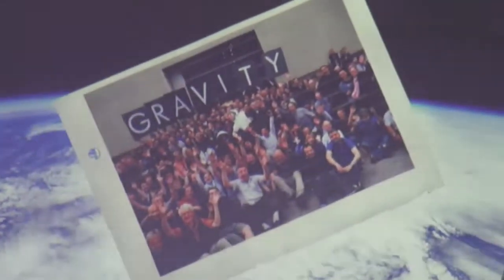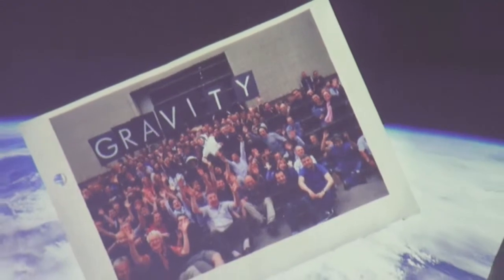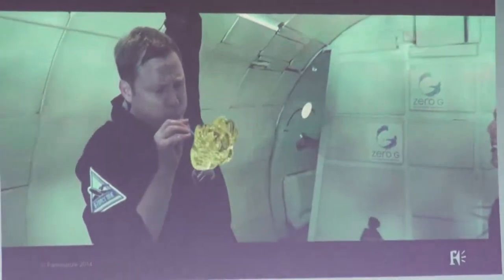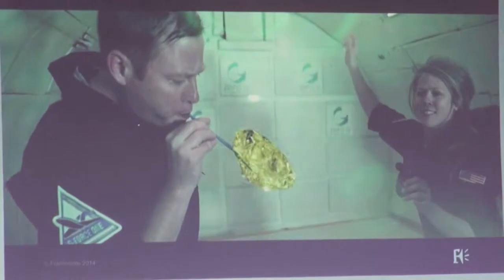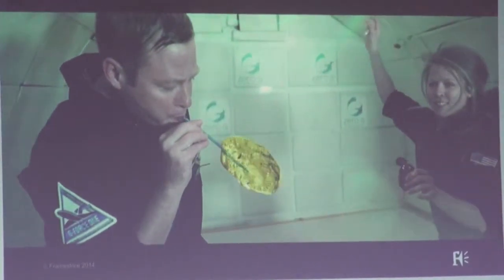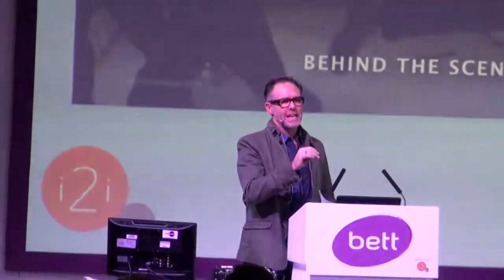How we make commercials and movies | GPTK | Mike McGee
Mike McGee, co-founder and creative director at Framestore told us  about the kind of obstacles he and his team have to go through in order to produce fantastic commercials and oscar-worthy movies.

If you ever wonder just how they Audrey Hepburn appeared in the chocolate commercial or how Sandra Bullock floated into space... look no further!

The rewards pay dividends and dreams can come true ;) !

I absolutely loved Mike's talk.